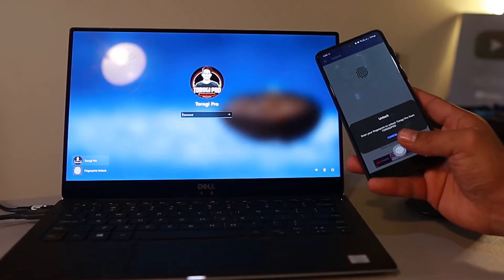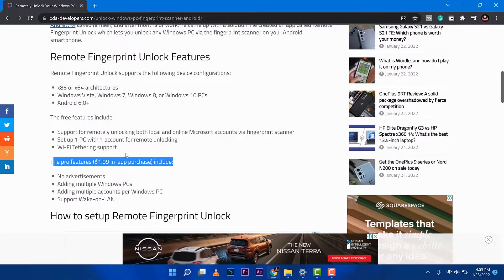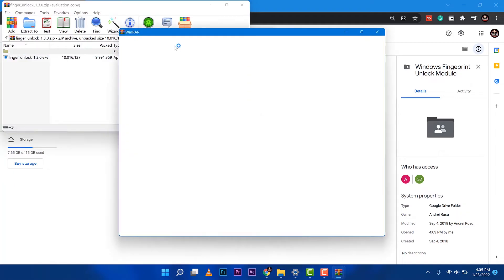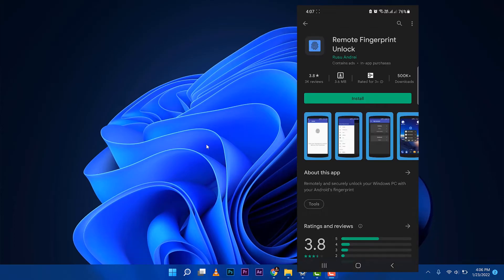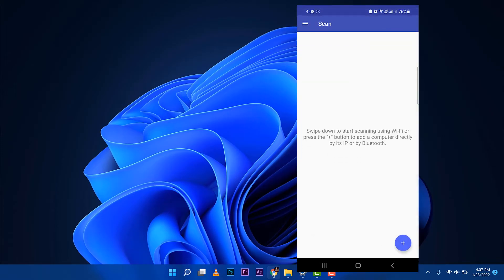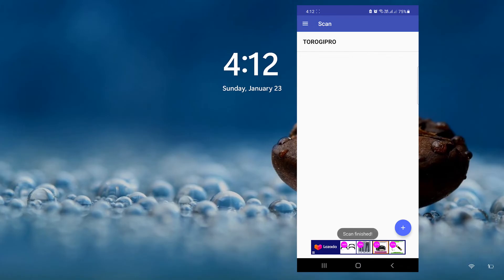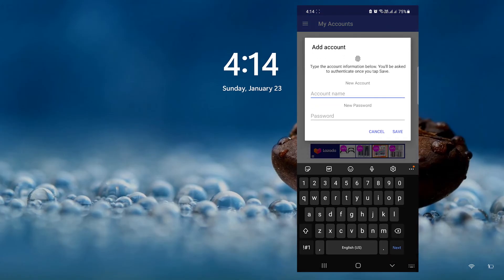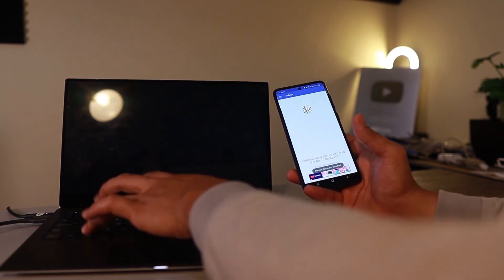How to Remotely Unlock Your Windows PC with an Android Fingerprint Scanner | Step-by-Step Guide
In today's video, I'll walk you through the process of remotely unlocking your Windows PC using your Android phone's fingerprint scanner. This easy-to-follow tutorial will cover everything you need to know, from downloading the necessary software to configuring the settings on your PC and phone. Let's get started!

📲 In This Video:
*Unlocking Demo: Watch how I unlock my laptop using my fingerprint.
*Software Overview: Learn about the free and pro features of the remote unlocking app.
*Download & Installation: Step-by-step guide to downloading and installing the fingerprint module on your Windows PC.
*App Setup: How to install and configure the Remote Fingerprint Unlock app on your Android phone.
*Configuration: Adding your PC to the app and setting up user accounts.
*Live Demo: See the app in action as it unlocks my Windows PC.